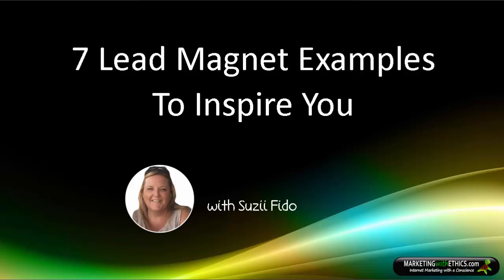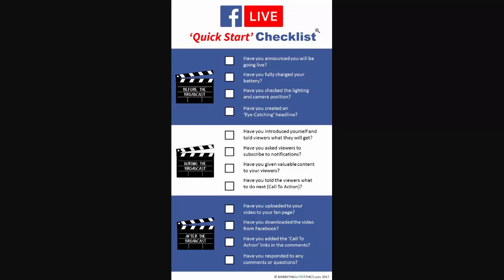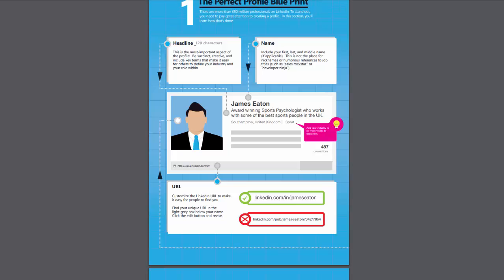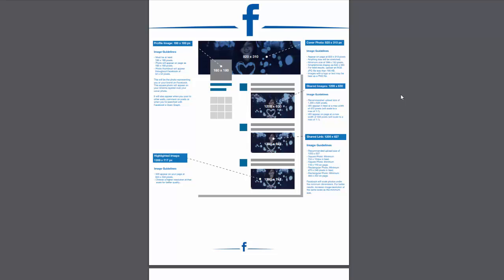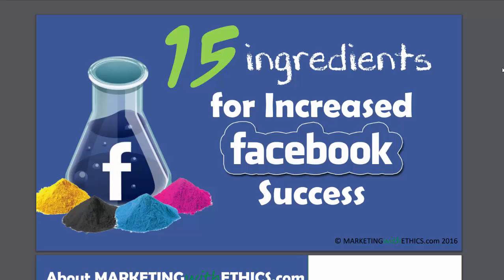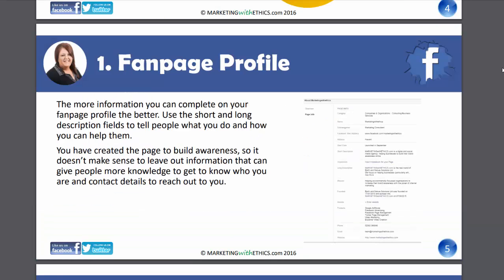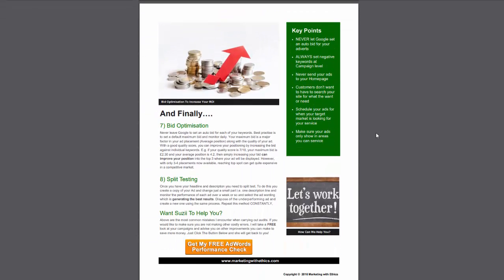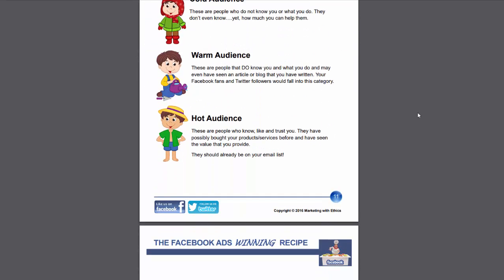7 lead magnet examples to inspire you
In this week's Marketing Munch video I show you 7 lead magnet examples to inspire you.

Lead Magnets or Free Downloads are a very effective way to grow your email list and demonstrate your expertise. This video shows you a variety of lead magnets from simple one page checklists to multiple page 'mini booklets'.

Love this?